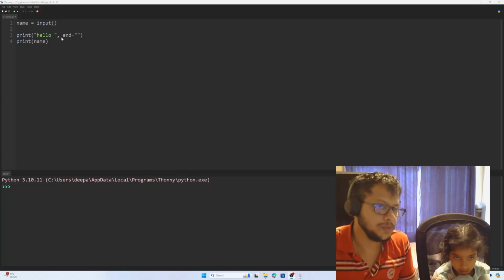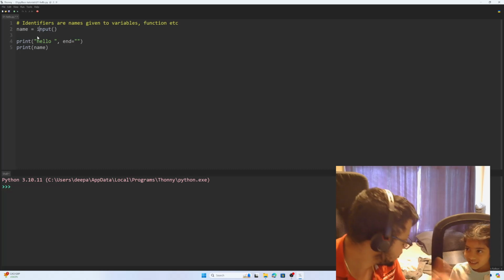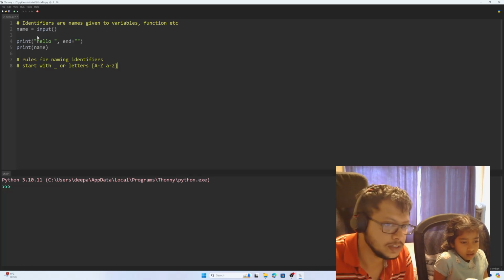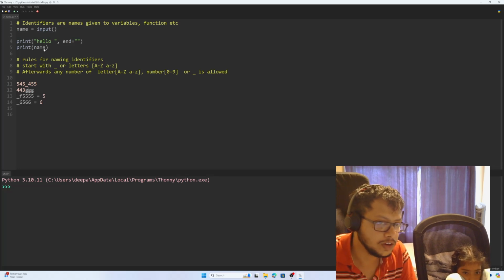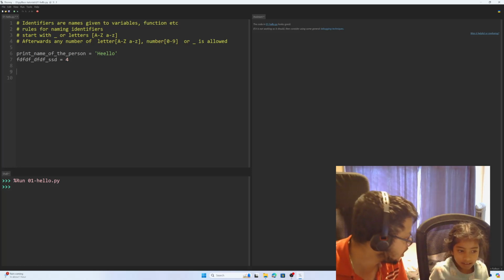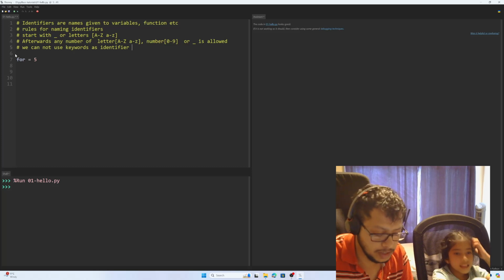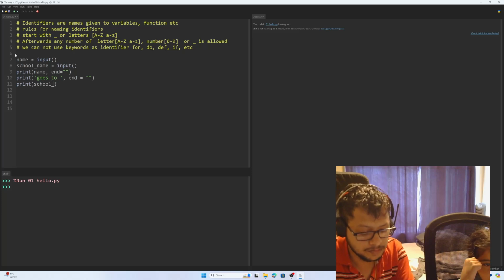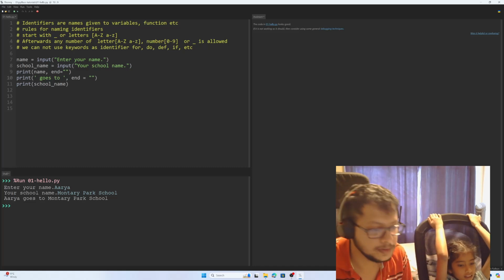02 Identifiers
Discusion about Python Identifiers